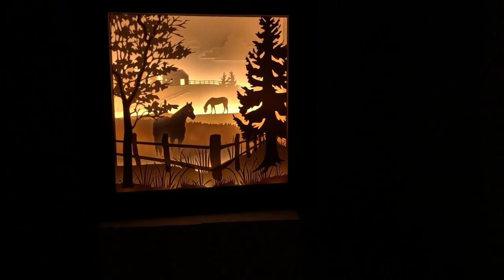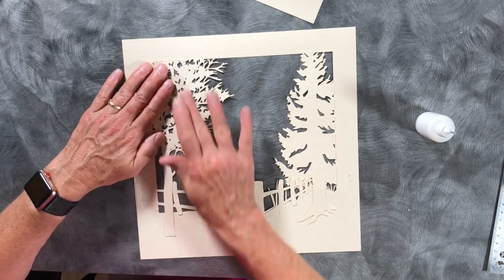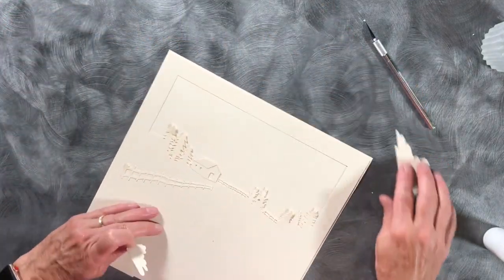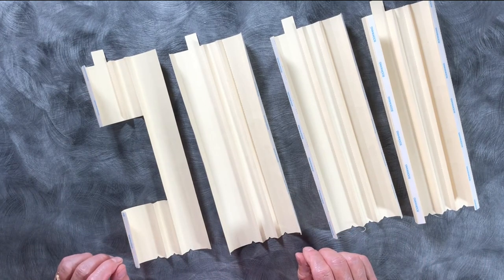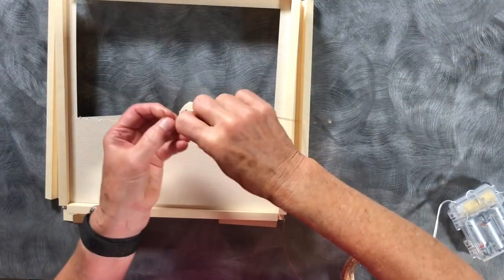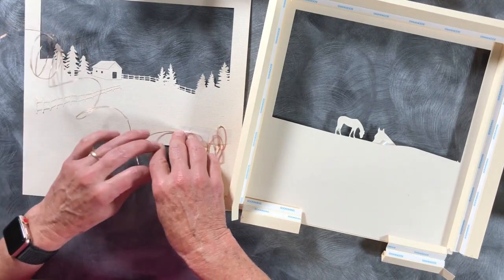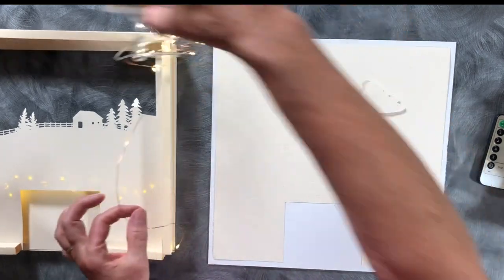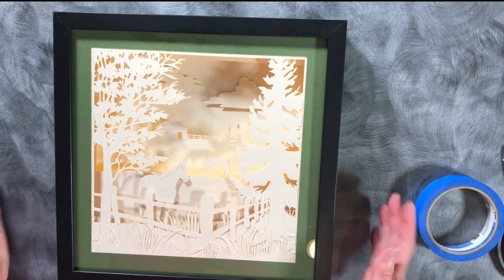Horses Grazing Square Tutorial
Assembly tutorial for Horses Grazing Square Shadow Box by Marji Roy of 3dcuts. com.